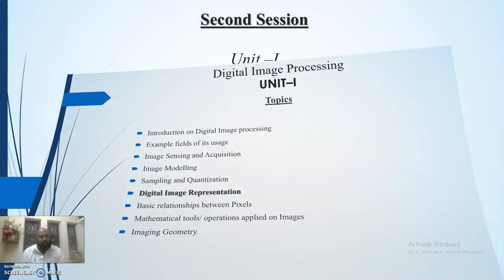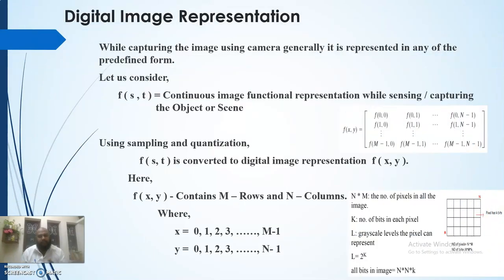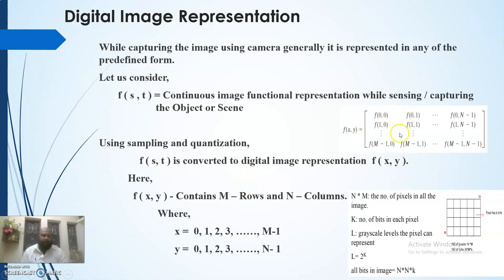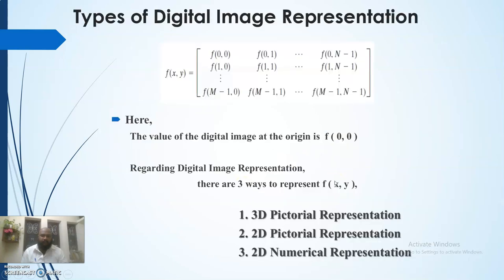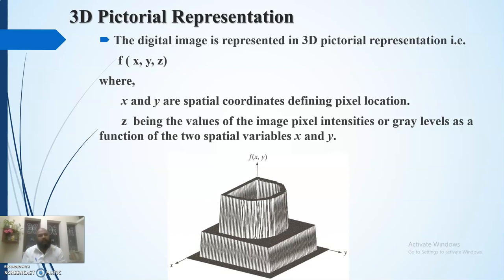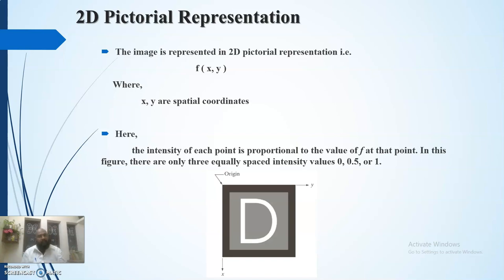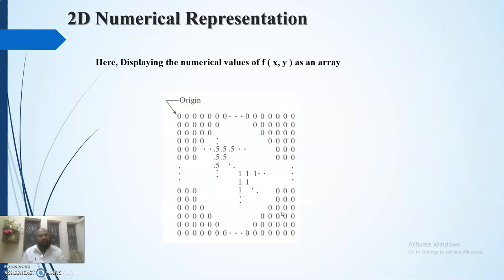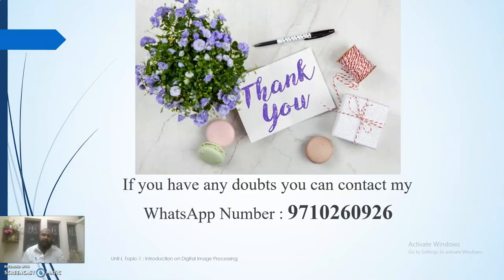DIP Unit -1, Topic -6 - Digital Image Representation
It explains about the various Digital Image Representations